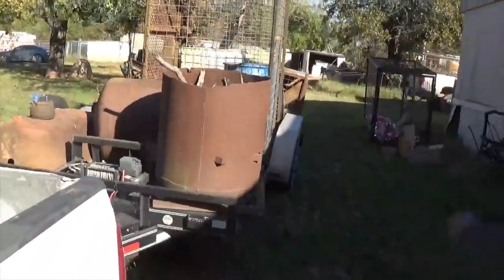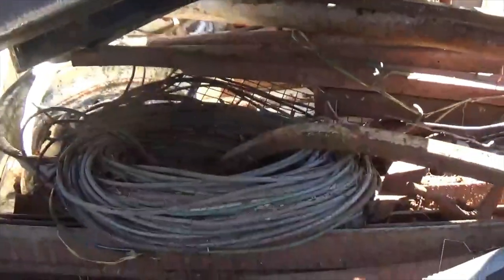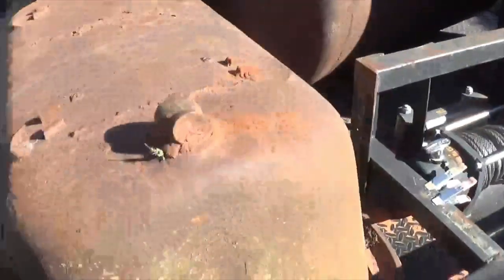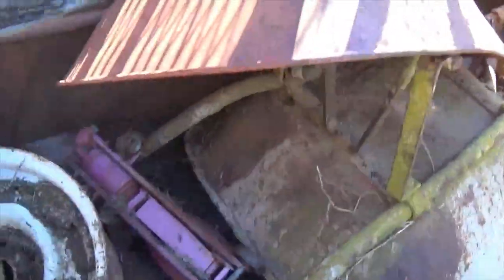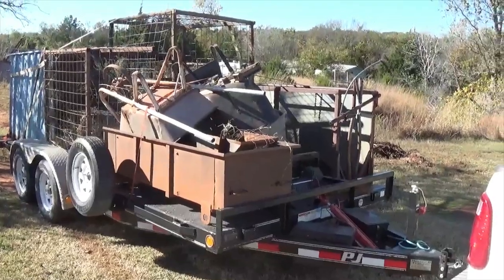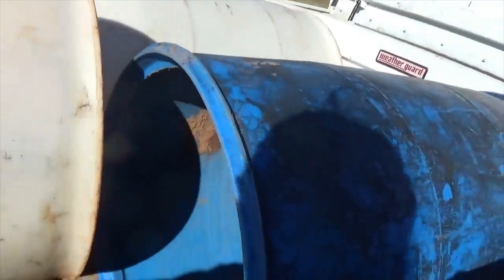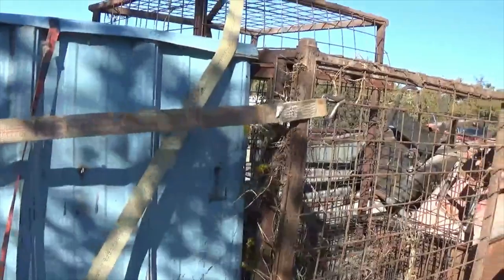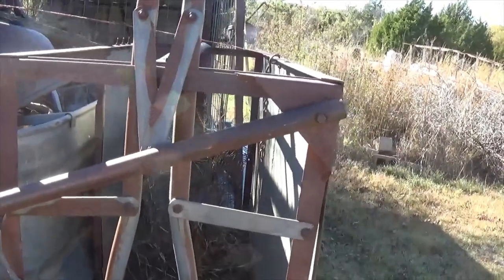Scrap Metal that I brought in this weekend